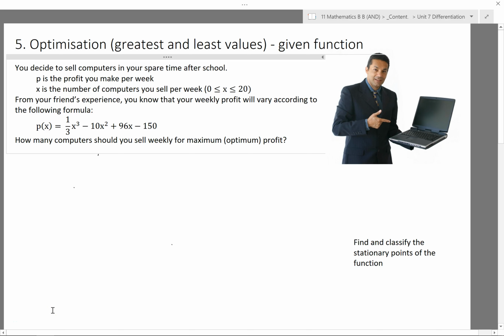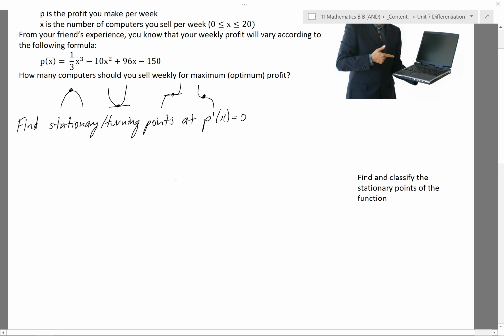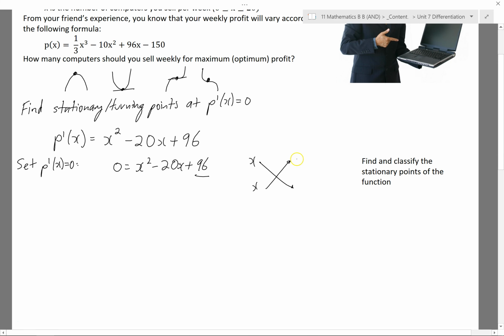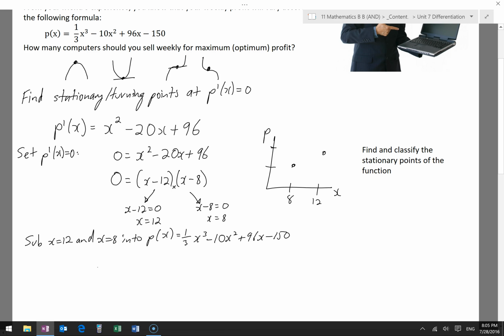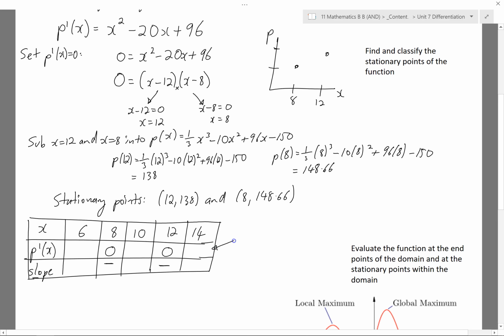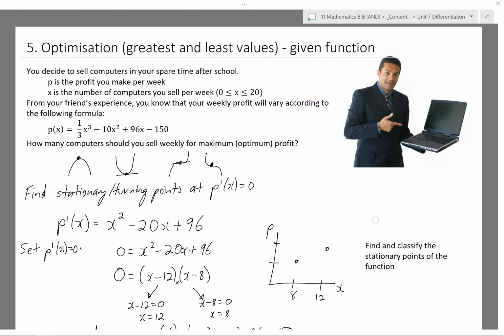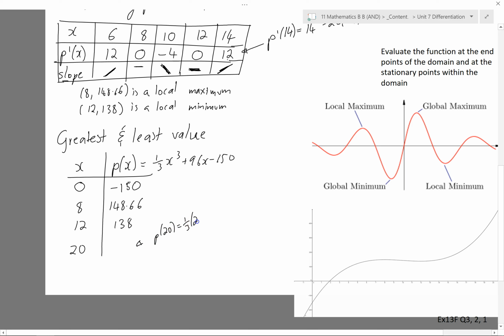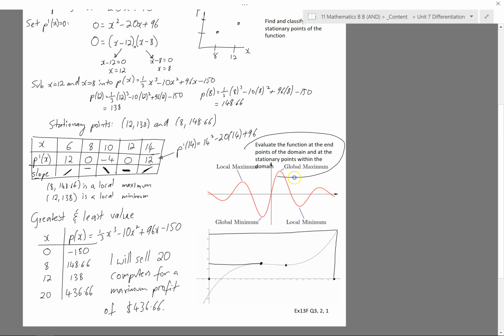11BT3U7L5 Optimisation greatest and least values given function